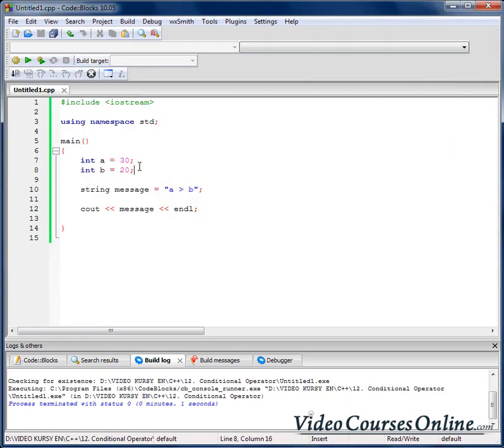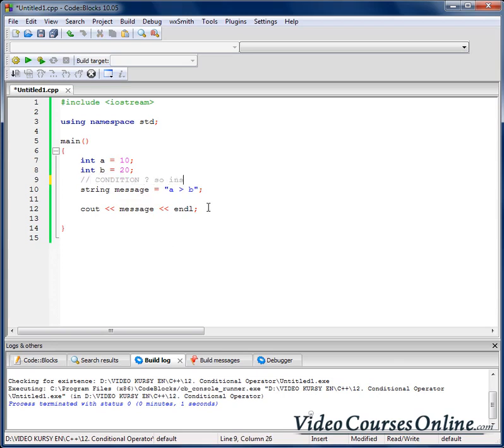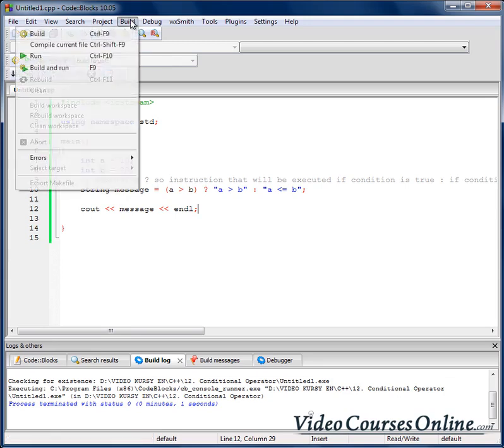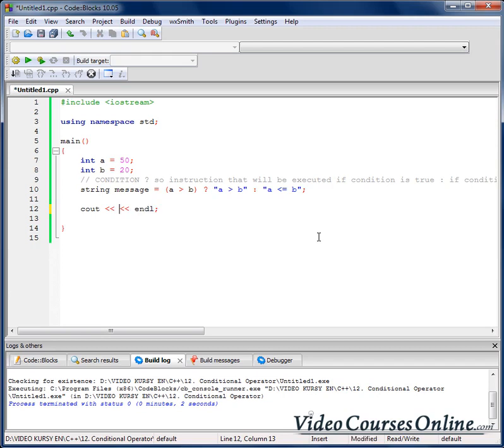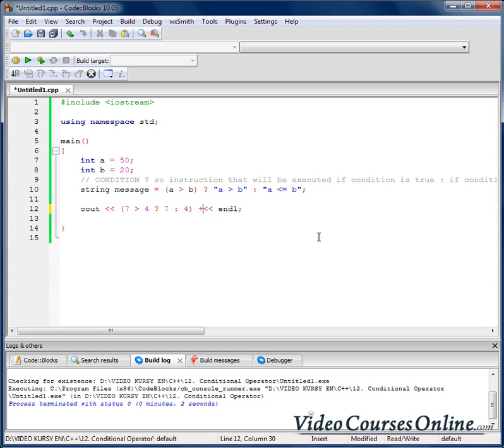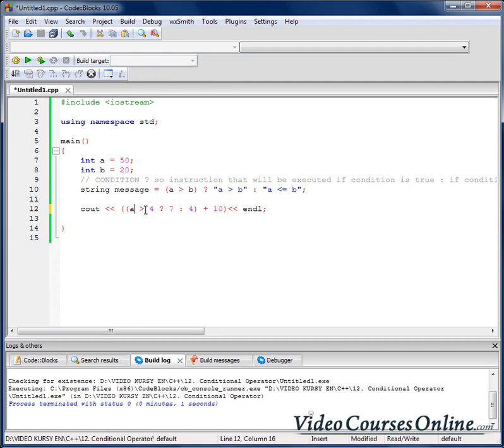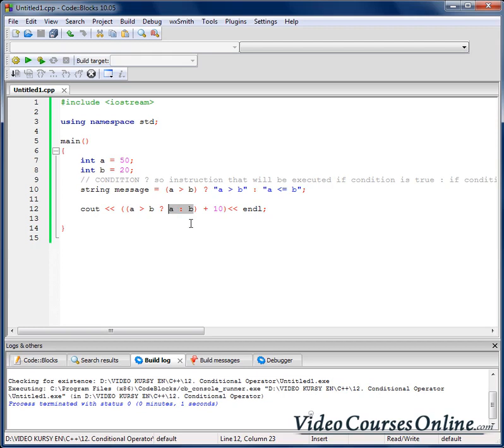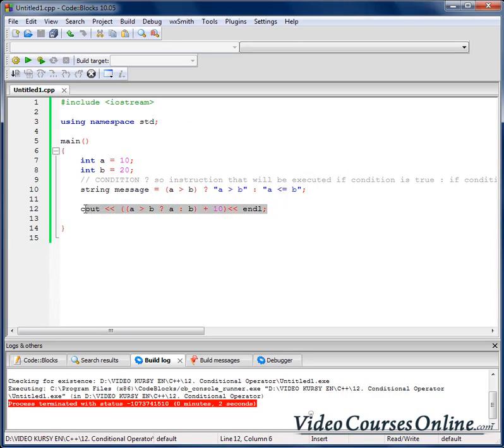014 Conditional Operator in C++